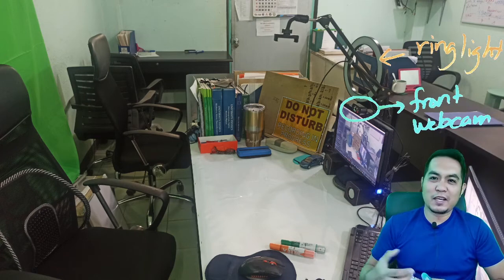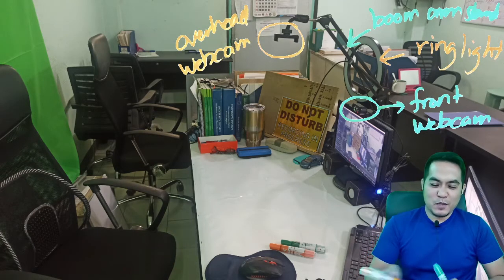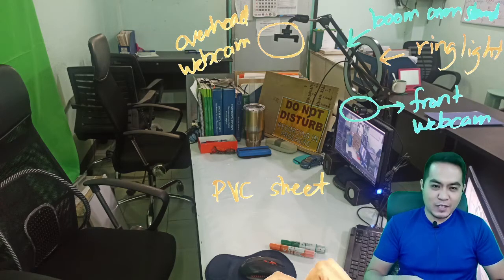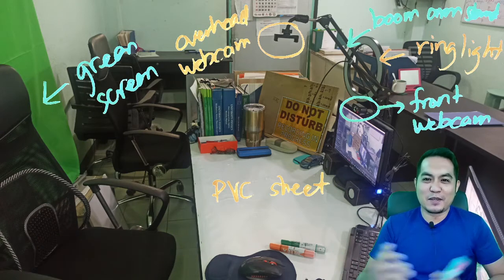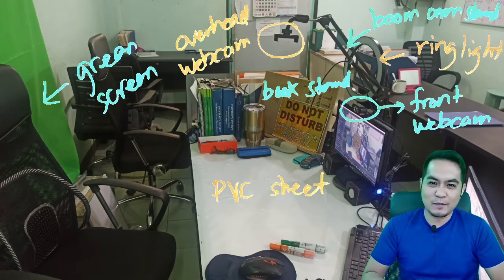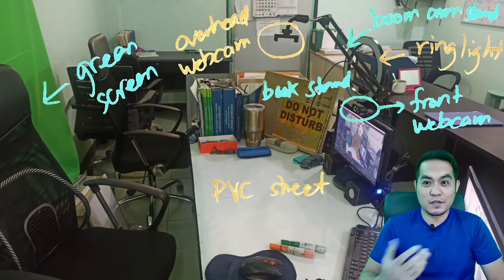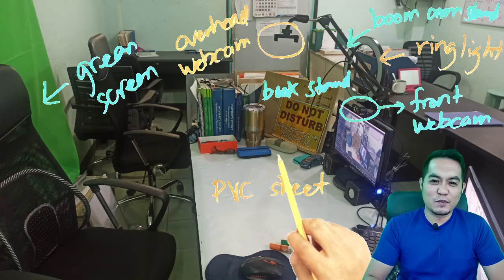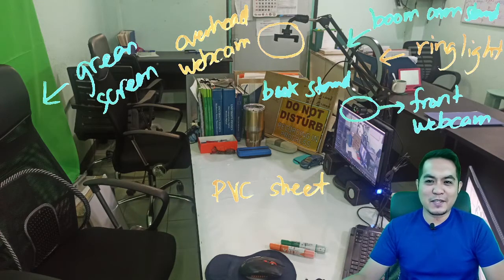My Office Recording Set-up